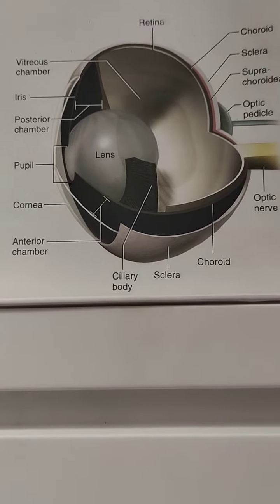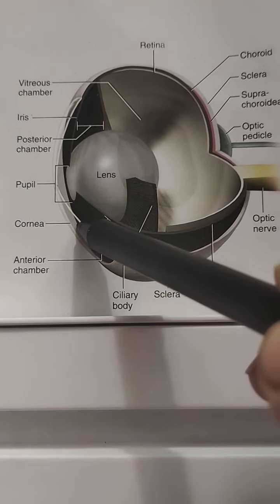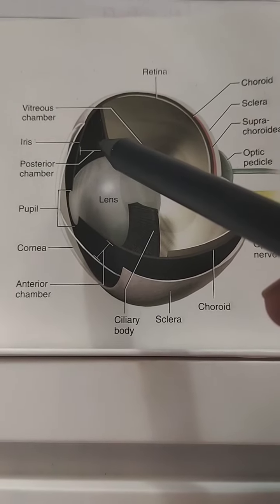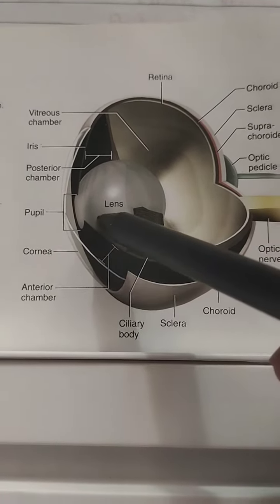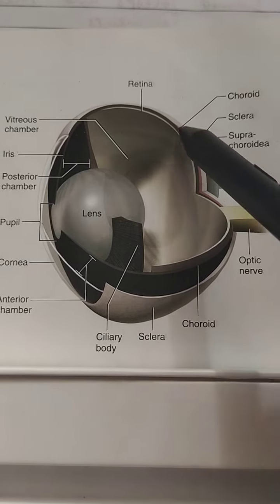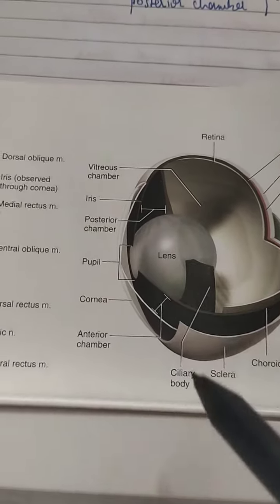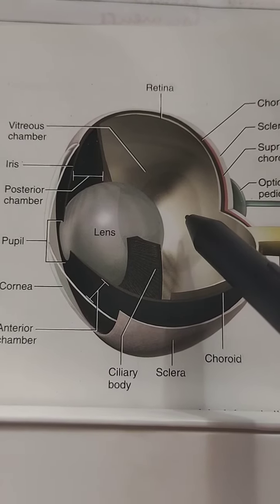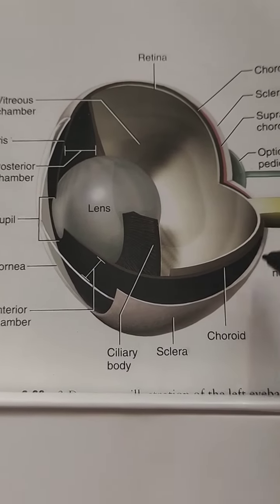eye ball structure of 🐟 fish from the dissection of vertebrates by Gerardo De luliis and Dino pulera